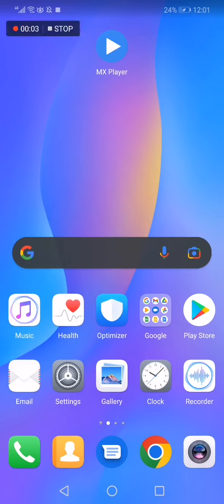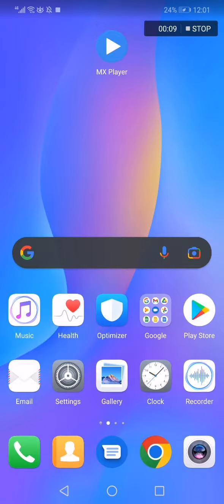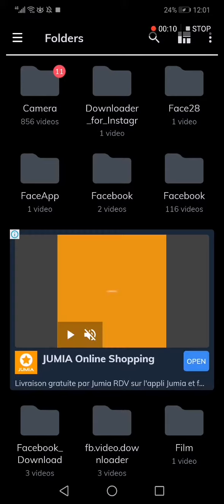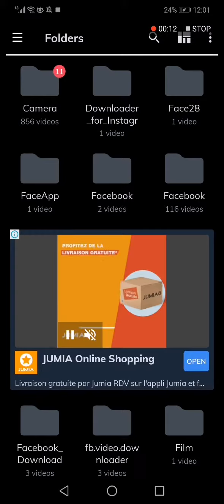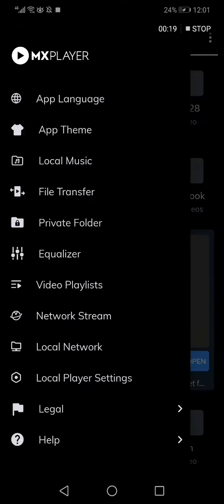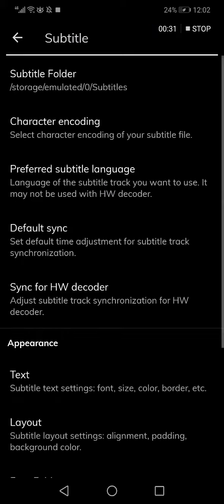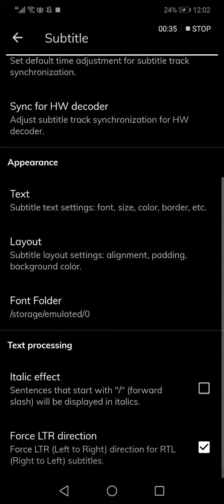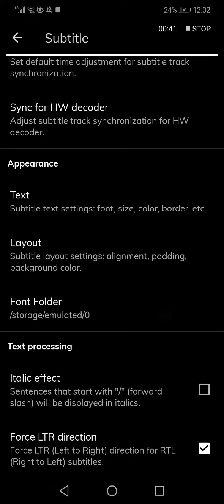How To Manage SUBTITLE on MX Player Mobile Phone App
My idols on YouTube:
Mike Vestil
Ali Abdaal
biaheza
Kevin David
Incognito Money
Sara Finance
Everyday Money
Channel Makers
Vidiq
SuperHumans Life